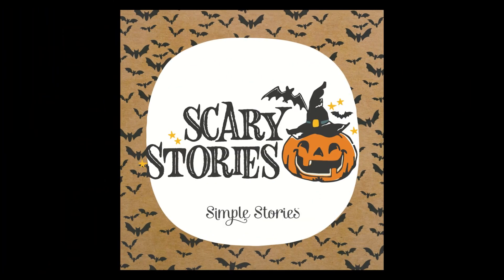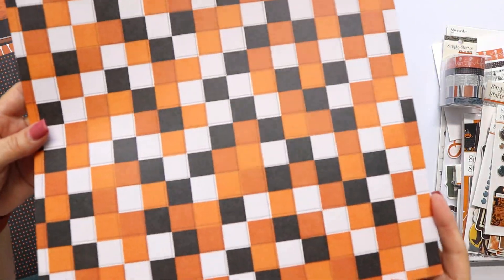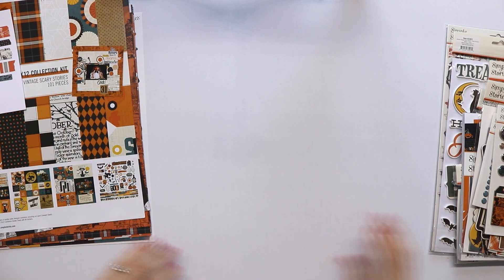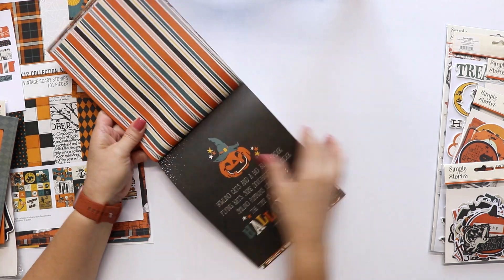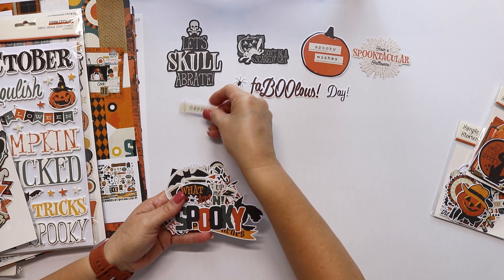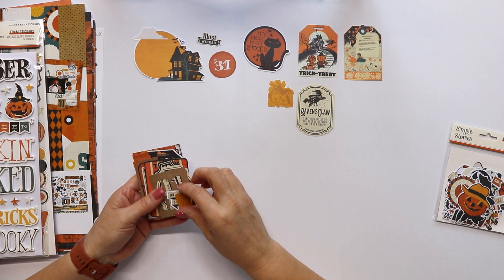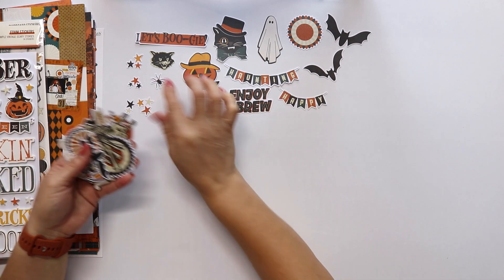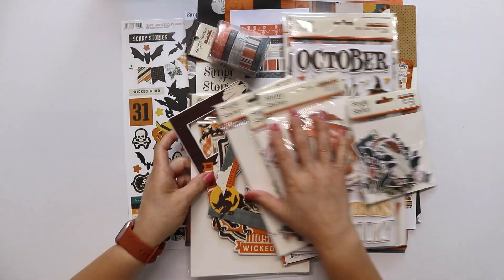Product Share: Simple Vintage Scary Stories Collection by Simple Stories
In this video, I present to you the Simple Vintage Scary Stories Collection by Simple Stories. Visit Simple Stories to check their amazing products and all the inspiration they share daily

I hope you like and enjoy this video! This way I know making the videos is worth the effort. Have a great day!

Thanks for stopping by and have a wonderful day!